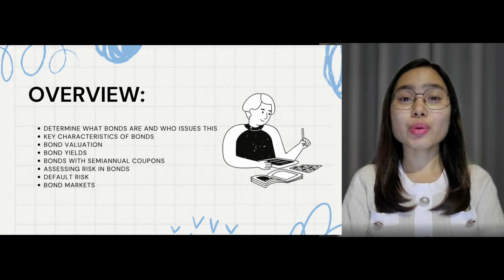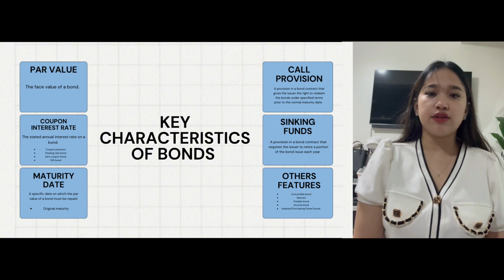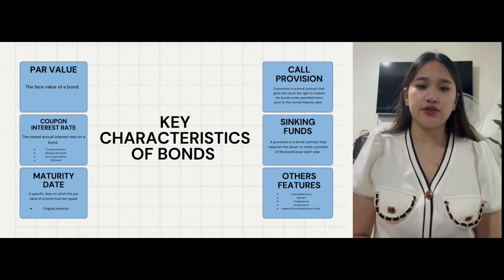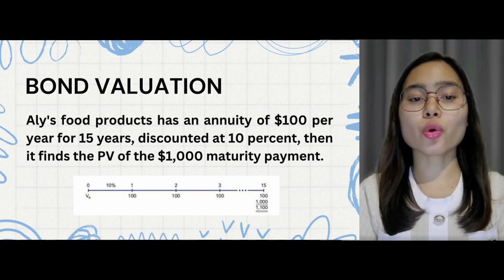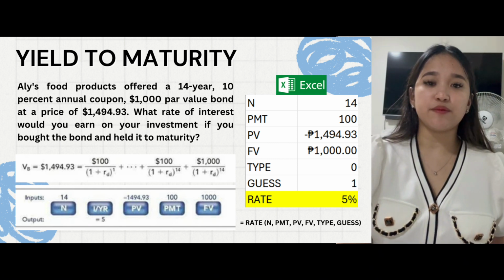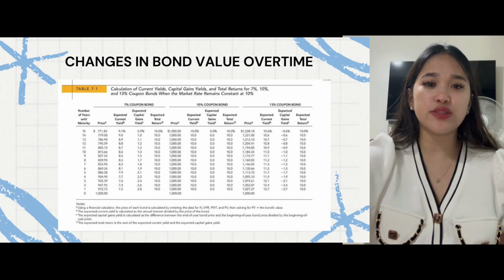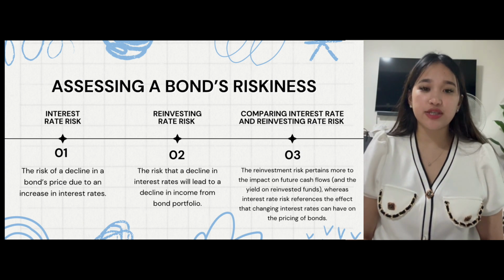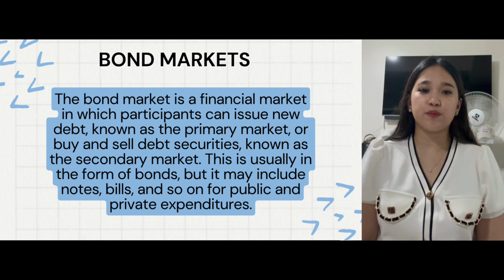BONDS & THEIR VALUATION | FINANCIAL MANAGEMENT 1005